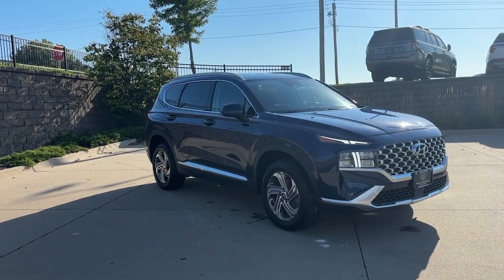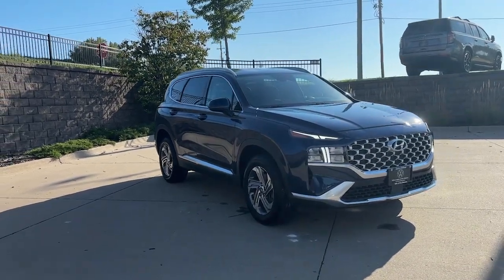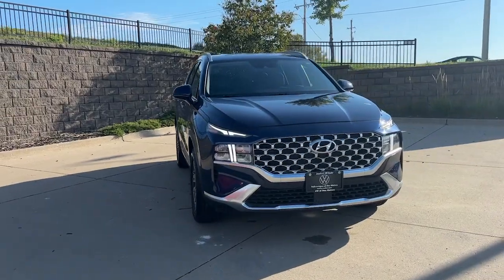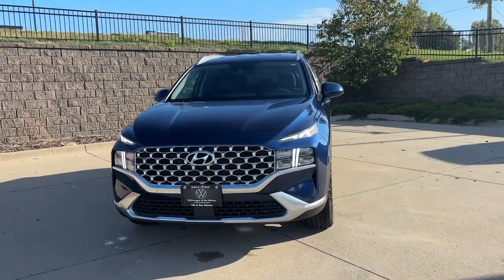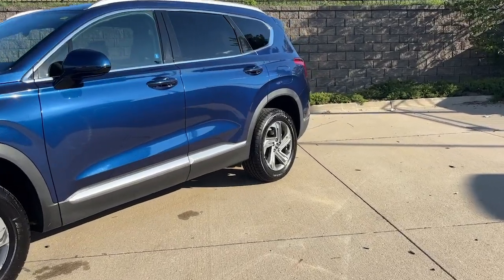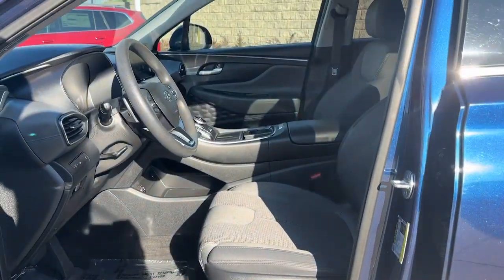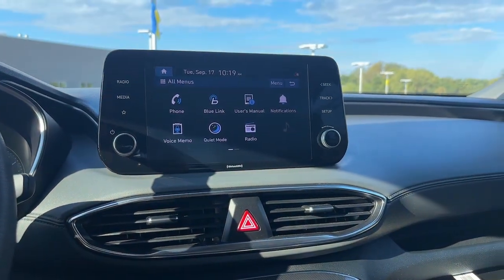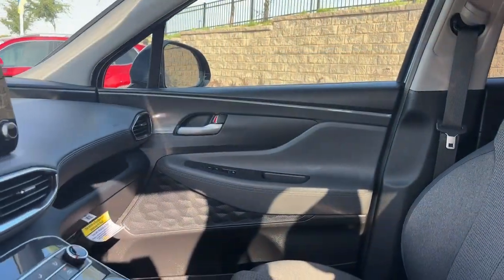2021 Hyundai Santa_Fe SEL IA Johnston, Des Moines, Urbandale, West Des Moines, Ankeny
Pre-Owned 2021 Hyundai Santa_Fe SEL available at Lithia VW of Des Moines located in 5200 Merle Hay Rd, Johnston, IA, 50131. Servicing the Johnston, Des Moines, Urbandale, West Des Moines, Ankeny area.
Please mention the stock MH346008VP when you contact the dealership for this vehicle.

Here is a wonderful   2021  HYUNDAI Santa Fe.  Handsome and versatile, this Santa Fe brings ease and comfort to your busy lifestyle. This midsize crossover SUV offers a spacious family-friendly cabin, available all-wheel-drive, the latest safety and infotainment tech including standard driver assistance features, and stylish modern looks.  Rest assured. Your Santa Fe has everything you need to make excursions convenient, comfortable, and confident. Treat yourself to a test drive today. Our staff will toss you the keys and give you an outstanding customer experience.